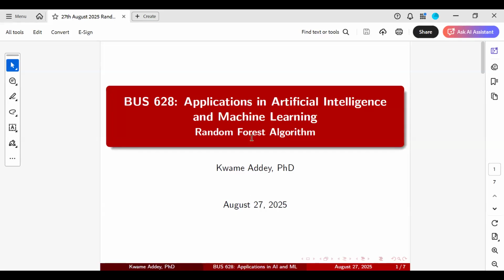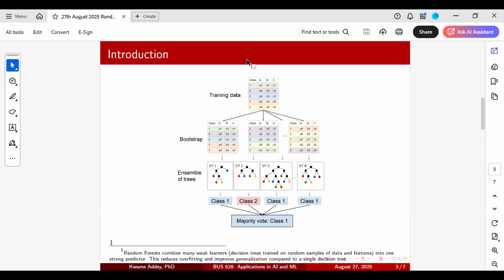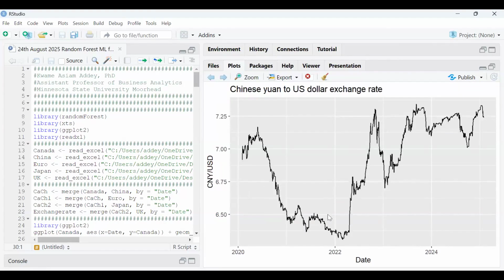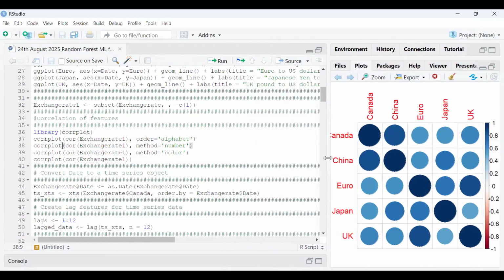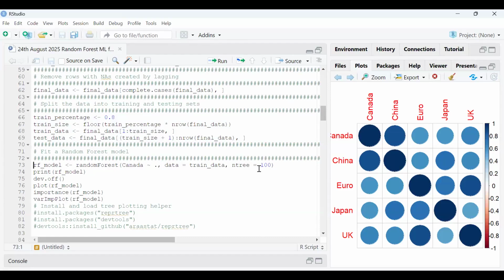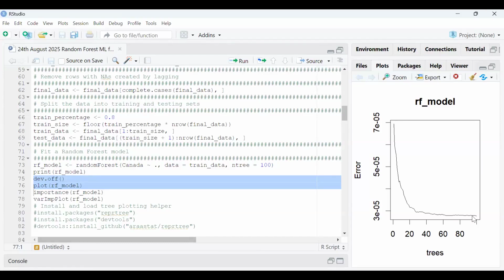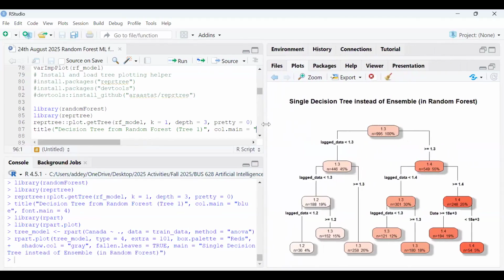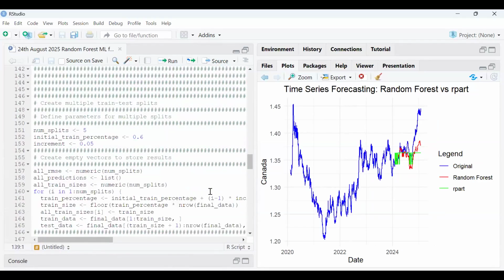28th August 2025 Random Forest Part 1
This video illustrates time series forecasting on currency exchange rates with the R software, specifically predicting the Canadian dollar to US dollar exchange rate using machine learning models. First, the concept of Random Forest is explained. Following this, exchange rate data is loaded for five currencies (Canada, China, Euro, Japan and UK) from an Excel file and merged into a single dataset. Exploratory data analysis is further conducted through individual time series plots for each currency and correlation analysis to examine relationships between different exchange rates. The data preparation includes converting the Canadian dollar data into a time series object and creating lagged features (12 periods back) to capture temporal patterns, allowing the models to use historical values as predictors.
The video employs the R software to  train and compare two different machine learning models: a Random Forest ensemble method using 100 decision trees and a simpler single decision tree using the rpart package. After splitting the data into 80% training and 20% testing sets, both models are evaluated using RMSE (Root Mean Square Error) to measure prediction accuracy. The results are visualized through various plots showing the original time series, individual model forecasts, side-by-side comparisons of both models' predictions, and decision tree structure diagrams. The overall purpose is to forecast Canadian dollar exchange rates by leveraging patterns in multiple currency pairs and historical data, while comparing the performance of ensemble versus single tree methods for this financial forecasting task.